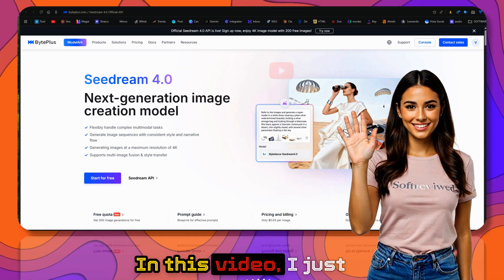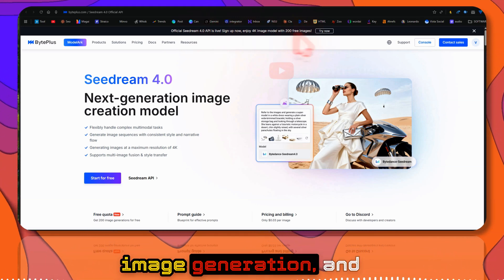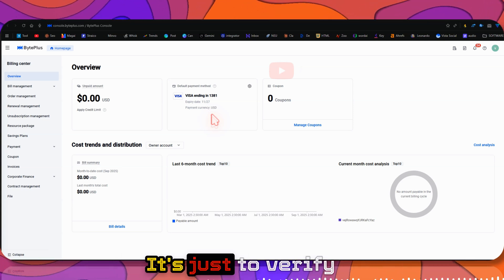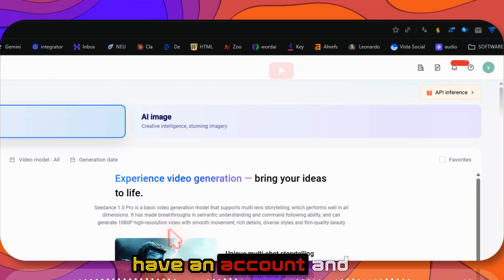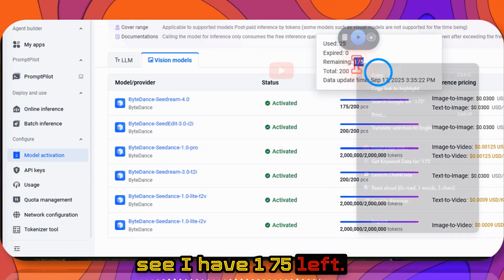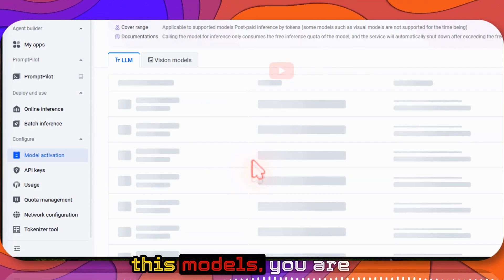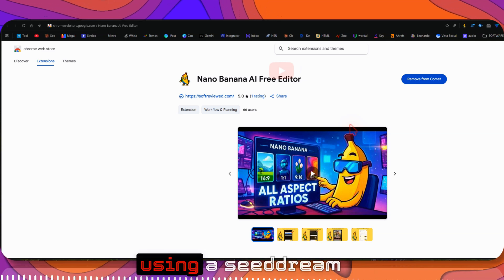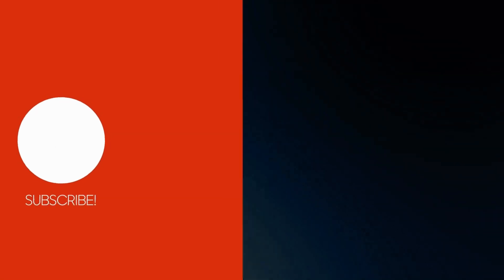🌱 How to Use SeedDream 4 for Free: Easy API Key Access & 4k Image Generation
Unlock the power of SeedDream 4.0 by Bytedance (the parent company of TikTok)! In this step-by-step guide, you'll learn exactly how to generate 4K AI images for FREE, get your API key, and connect everything using a Chrome extension. Discover how to claim 200 free images, avoid charges, and explore multiple cutting-edge AI models — all while tracking your token usage. Whether you're a tech enthusiast, digital creator, or just curious about the latest AI, this video breaks it down simply in under 7 minutes. Don’t forget to check the timestamps for quick navigation!

00:00 What is SeedDream 4.0? Intro & Overview
01:00 How to Get Free Access & API Key
02:30 Step-by-Step: Setting Up Your Account
03:50 Using Free Tokens Only (No Charges)
05:10 Track Usage & Activate Multiple Models
06:10 Chrome Extension Walkthrough & Final Tips